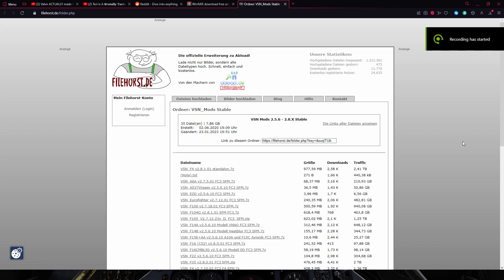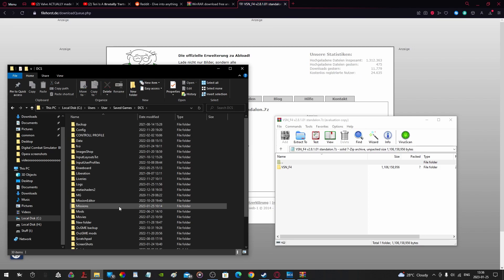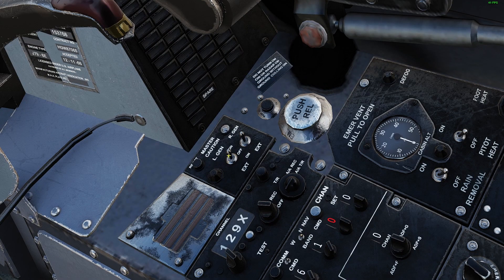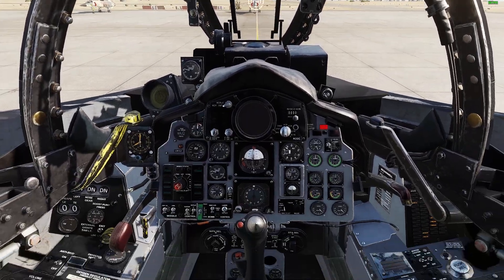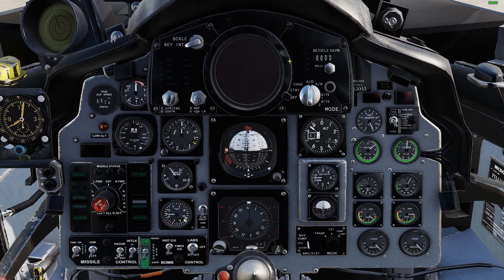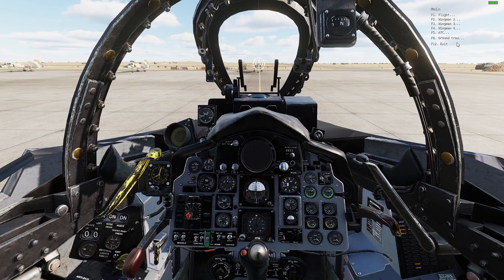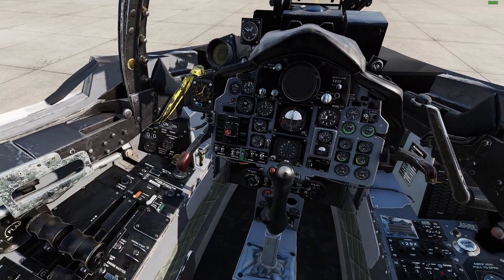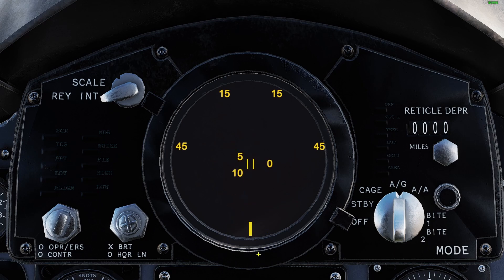DCS F4C Phantom tutorial: Installation, startup, Radar symbology and some cockpit intruments. Part 1